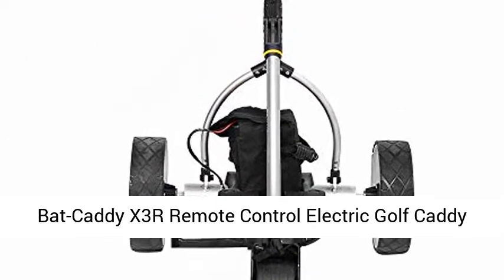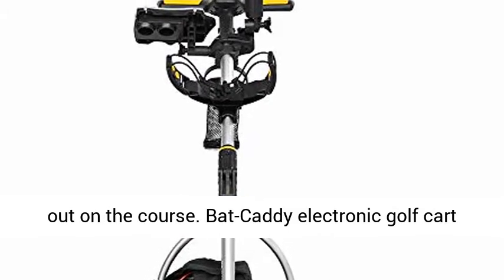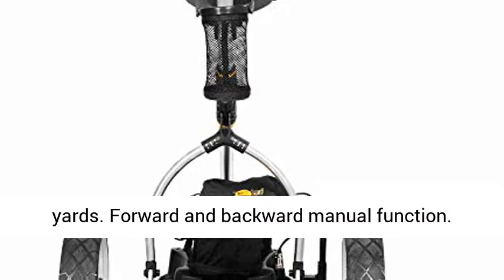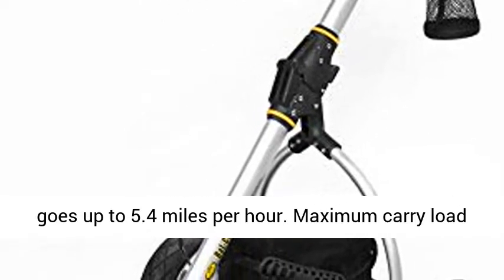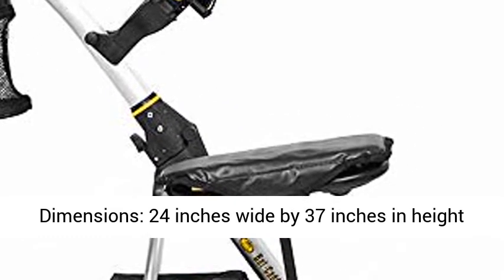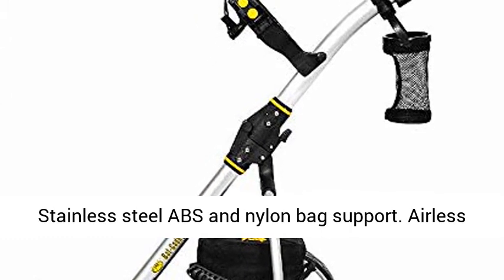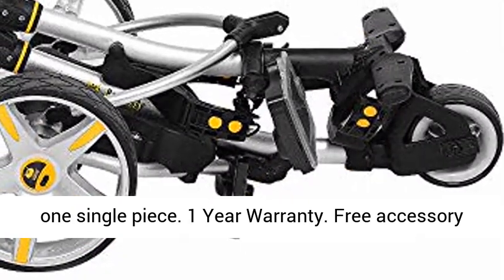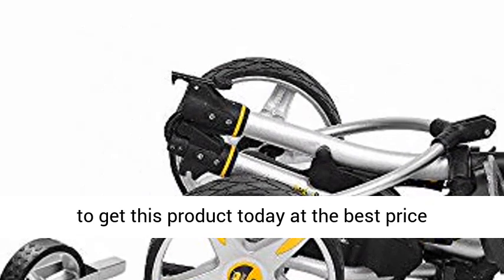Bat-Caddy Golf X3 Classic Lithium Ion Caddy Cart [Review]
Check it out here:

Bat-Caddy Golf X3R Remote Control Electric Golf Caddy Cart

Product description
The Bat-Caddy X3R Remote Control Electric Golf Caddy can also be operated manually with a seamless rheostat control and can be easily pushed even without battery power, so you will never be stuck out on the course. Bat-Caddy electronic golf cart products are highly innovative and manufactured to the highest quality standards.

Features:

Remote and manual speed control with a range of up to 120 yards
Forward and backward manual function
Battery charge indicator
Timed forward advance function of 10, 20, 30, 40 yards
High tech aluminum alloy S-frame
Ability to climb 30 degrees
Allows for up to 27 holes of play
Speed goes up to 5.4 mph
Maximum carry load of 77 lbs.
Rear wheel drive train with dual independent transmission
12 Volt - 33 Ah SLA (sealed lead acid)
Average charge time of 4-8 hours
Battery life allows up to 200 charges
Twin 200 watt motors gives cart plenty of power
Dimensions: 24"W x 37"H x 42"L
Dimensions Folded: 24"W x 12"H x 35"L
Stainless steel ABS and nylon bag support
Airless rubberized thread tires
Electronic Brake System
Off-power freewheeling mode
Retractable rear stabilizer wheel
Easy fold design collapses into one single piece
1 Year Warranty

Free accessory kit with the purchase of this cart! Accessory kit includes: Net Style Cup Holder and Scorecard/Umbrella Holder Combo, for a total value of $91.00!!!